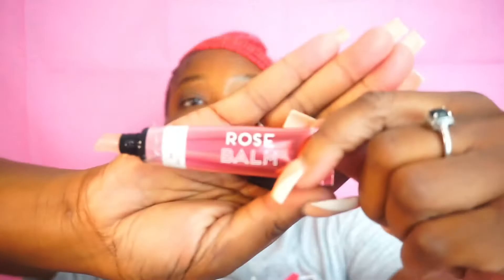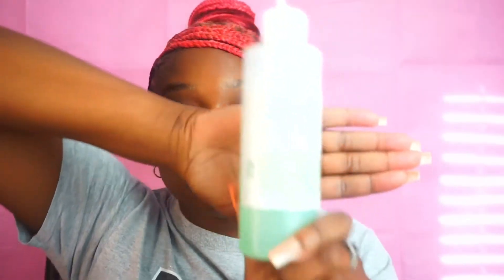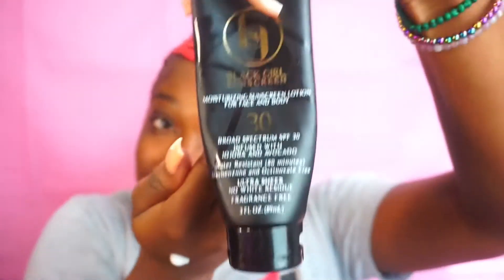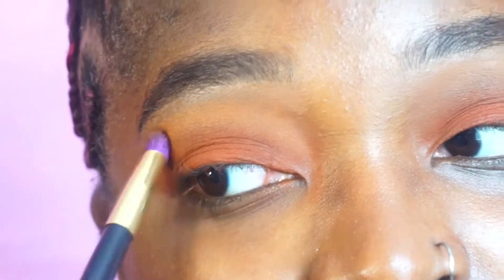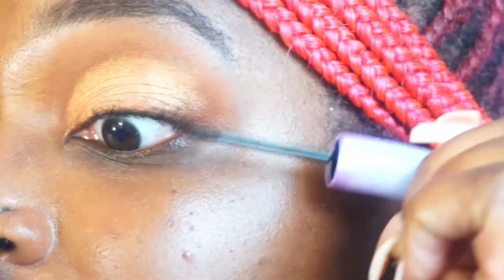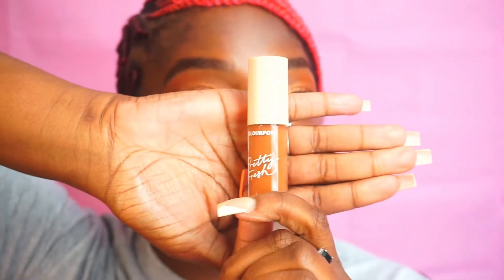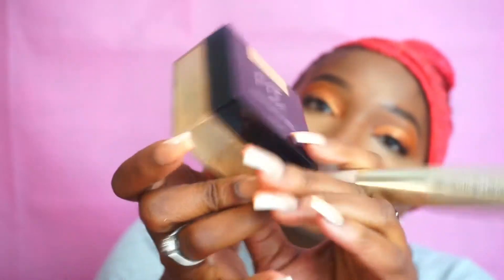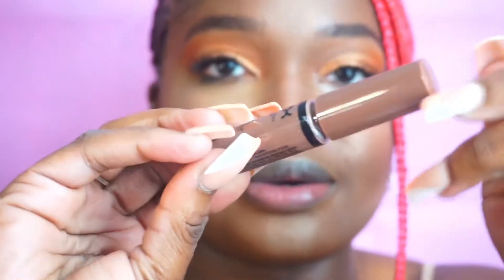GRWM: Full Face for Brunch | ULTA Haul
I do a cute Orange fall make up look along with a full face of makeup to show y’all all the goodies from Ulta I accidentally picked up and bought. I also try the KISS Falscara product line for the first time and give my honest opinion. I hope you enjoy the video! I list everything i used below.

…Products…

Airspun transparent powder
Physicians formula
- Natural defense finishing powder (medium/deep)
- butter bronzer (bronze Brazilian glow)
KISS
- Falscara
- Overnighter
NYX
- total control drop foundation (mocha)
- butter gloss (cinnamon roll and butterscotch)
Elf
- poreless primer
- flawless satin foundation (mocha)
Maybelline Fit me
- loose powder (medium deep)
Nicka K
- GO brow mascara
- bold lipliner (black cherry)
- he concealer (chocolate)
Colourpop
- pretty fresh hyaluronic concealer (190W, 115W)
Black opal
- loose finishing powder (deep)
Morphe
- stellar highlighter pallet (comet)
- 24A Artist Pass pallet
Juvia’s place
- Zulu pallet
Black radiance
- baked blush toasted almond
Urban Decay
- all nighter setting spray
Milani
- make it dewy setting spray
The creme shop
- it’s glowing setting spray

My names Jada and thank you so much for taking the time to watch my videos.

🎵: Chuki Beats